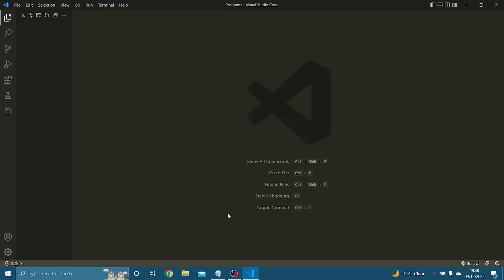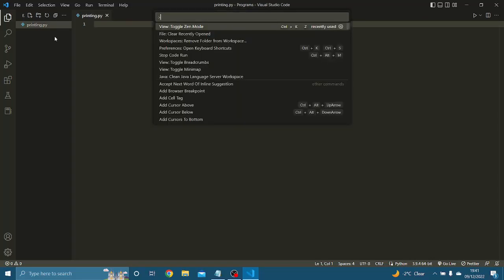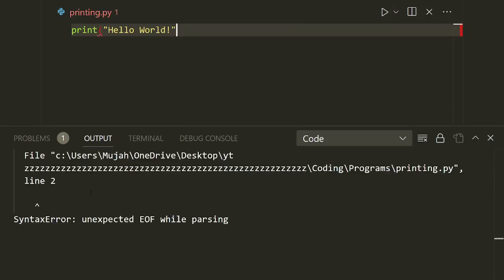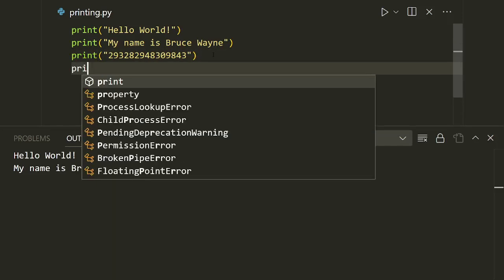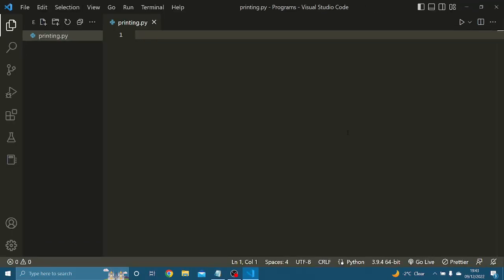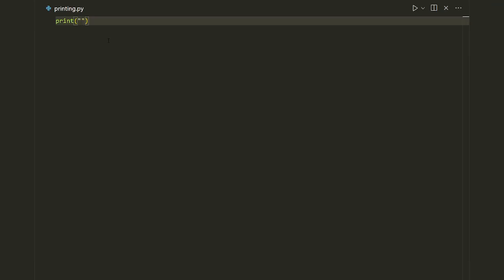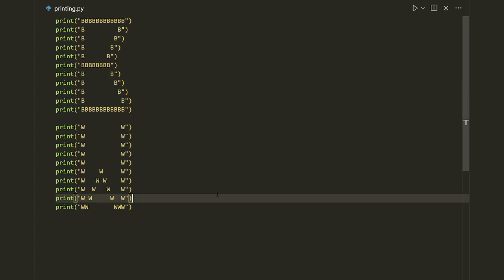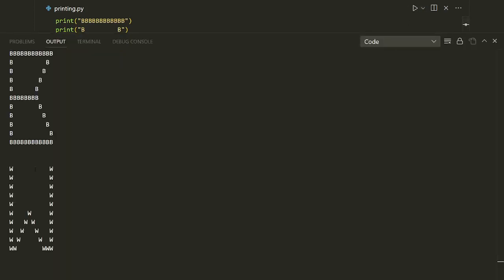Getting Started With Python (Printing + Exercise) - Learn Python Basics 1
This series is designed to help beginners learn the fundamentals of Python. There are interactive exercises to solidify your understanding of each topic.